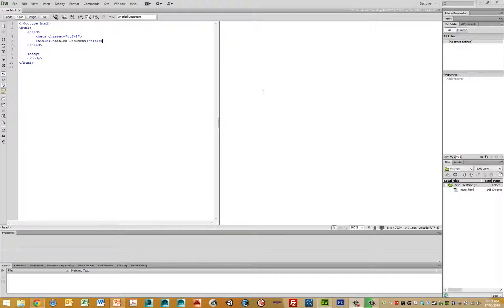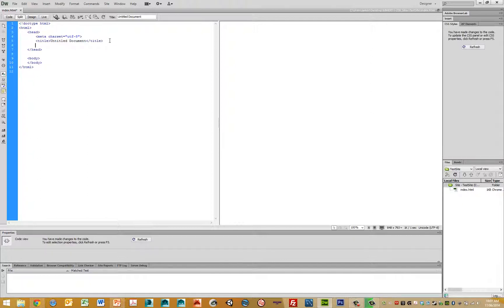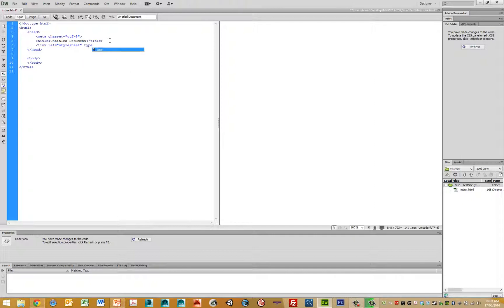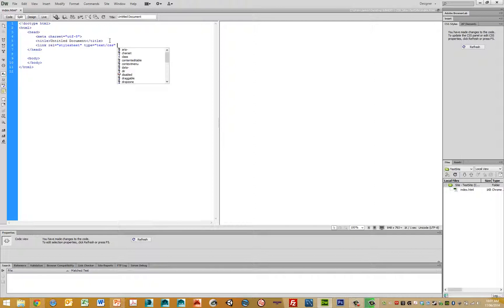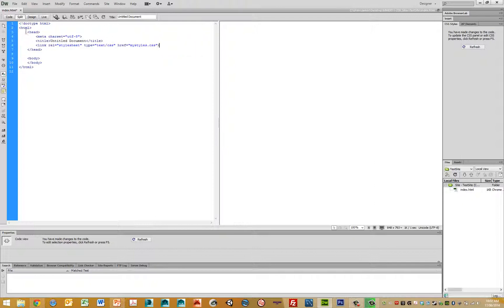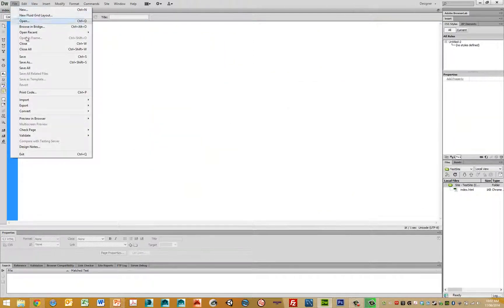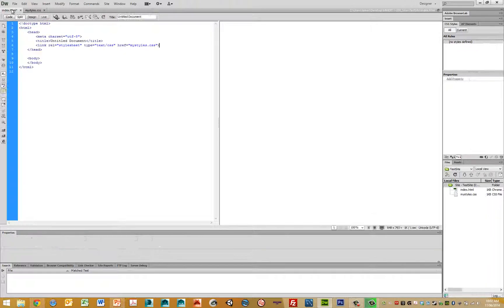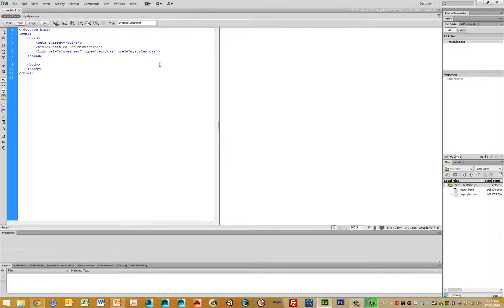Linking external CSS File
This video outlines the process of adding an external CSS file to your HTML document.